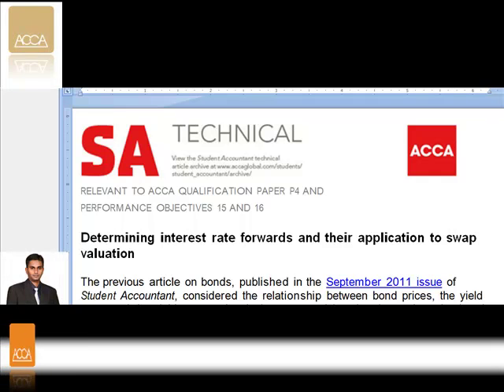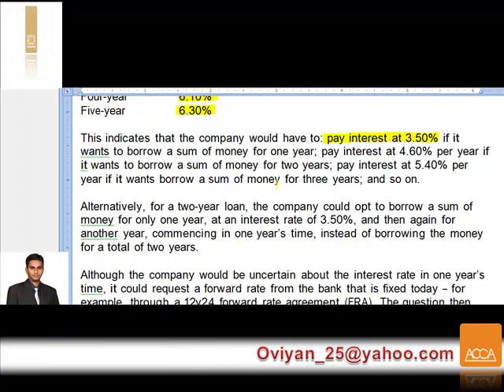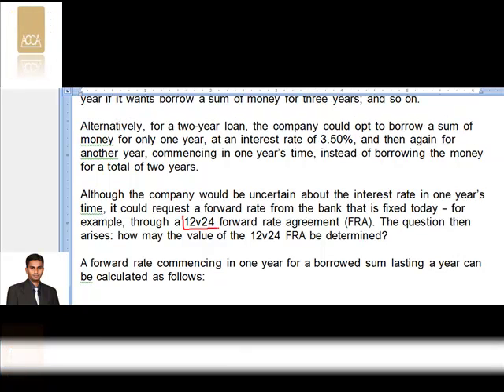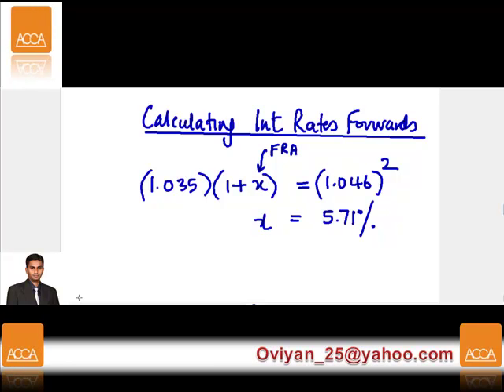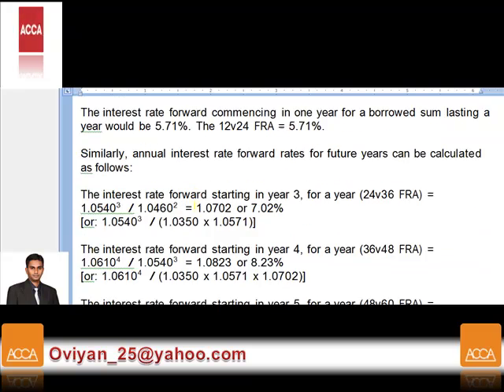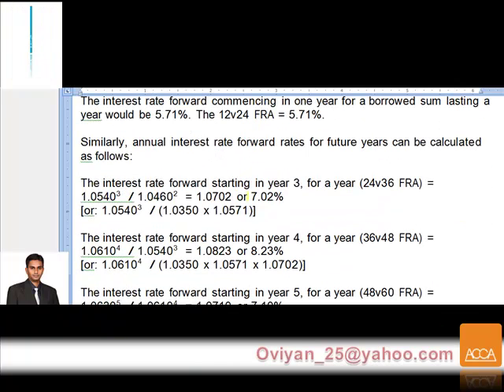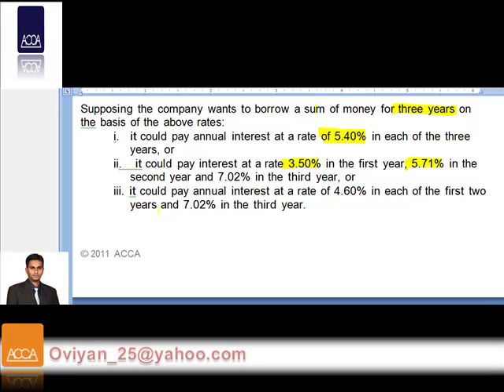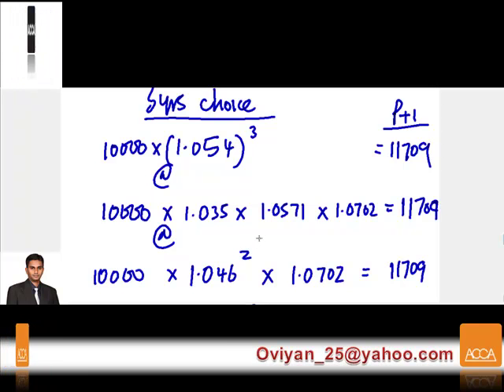ACCA P4 NOV 2011 Article Part 1 - Oviyan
ACCA